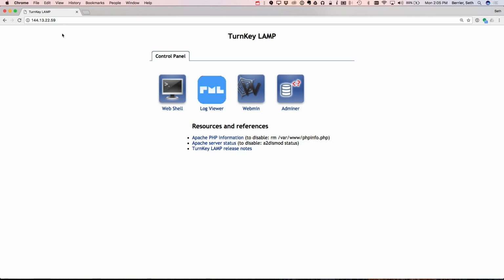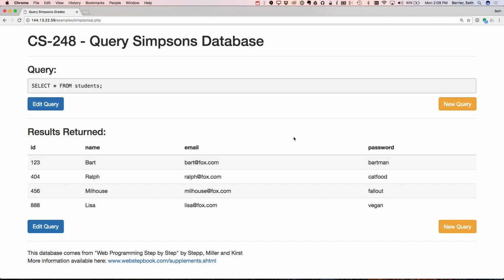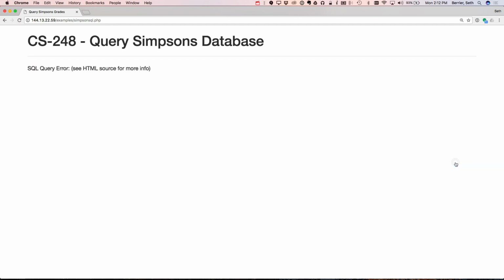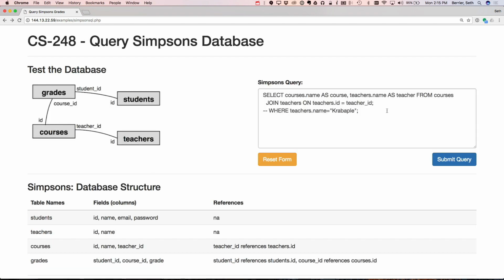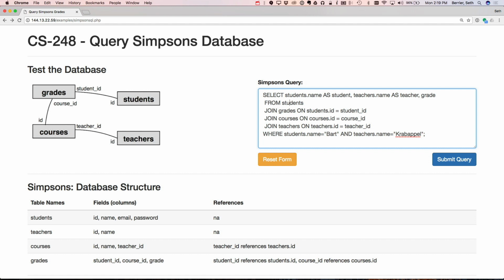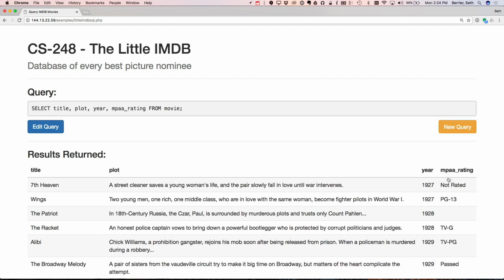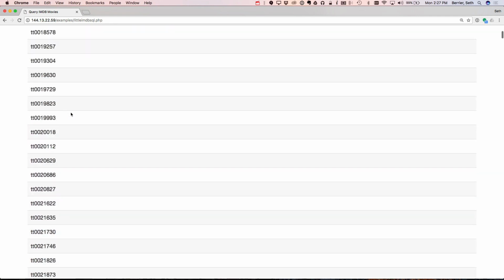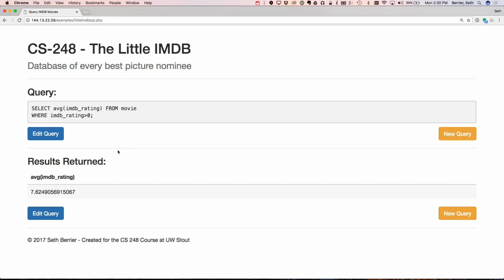CS248: Module 3.3 - SQL Practice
Some hands-on practice with SQL select statements.